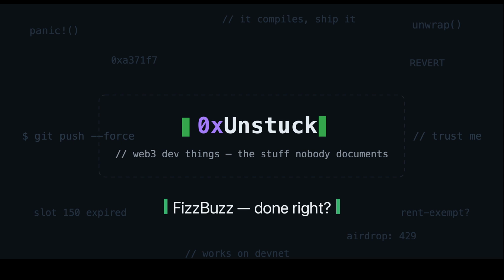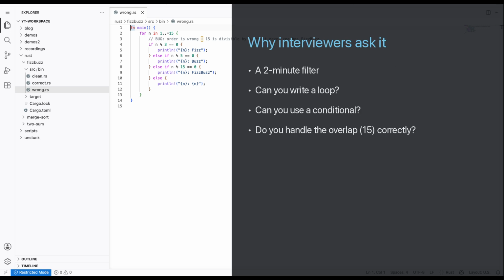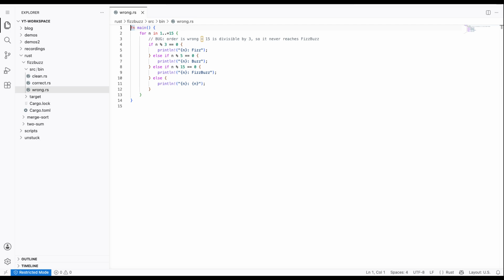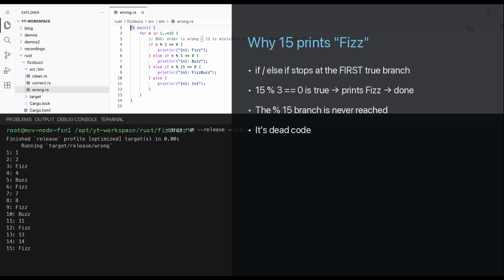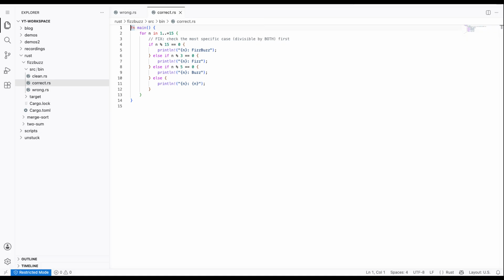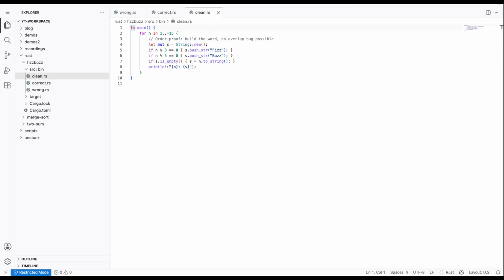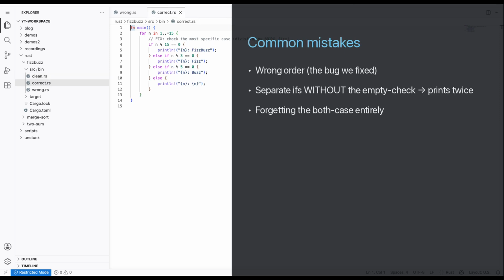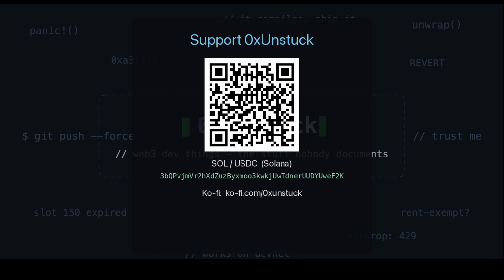FizzBuzz — Why the Common Version Is Wrong (Rust)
Master the FizzBuzz solution to ace your next technical screening. Learn the exact logic required to handle divisibility rules and conditional checks in code.

This guide breaks down the classic FizzBuzz solution, which remains a staple for testing basic programming logic during interviews. Whether you are preparing for your first software engineering interview or just brushing up on fundamentals, understanding how to structure these conditional statements is essential. We examine the rules of the challenge and why the order of your operations matters for getting the correct output.

Many candidates stumble by failing to prioritize specific conditions, leading to bugs when numbers overlap. By following this approach, you will learn how to organize your code to test for the most specific cases first. This ensures your logic remains clean and avoids common pitfalls that interviewers look for when evaluating your problem-solving process. You will walk away with a clear understanding of how to implement this pattern efficiently in any language.

⚡ The key bit:
// check the most specific case FIRST
if n % 15 == 0 { ... }      // FizzBuzz
else if n % 3 == 0 { ... }  // Fizz
else if n % 5 == 0 { ... }  // Buzz

⏱️ Chapters
0:00  Intro
0:35  The rules
1:03  The modulo operator
1:51  The common version
2:02  The bug (15 → Fizz)
2:35  The fix
3:08  Correct output
3:25  Order-proof version
4:20  Common mistakes
4:46  Recap

🧰 Stack: Rust (cargo) · LeetCode · Node/VS Code on the workspace